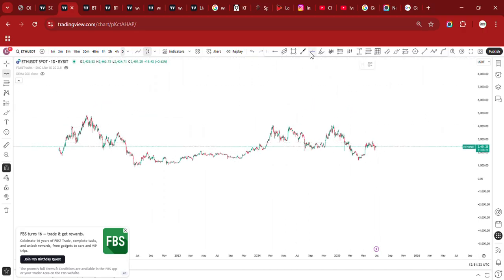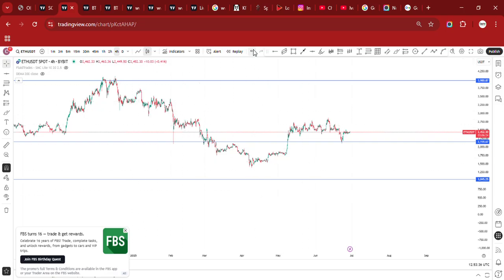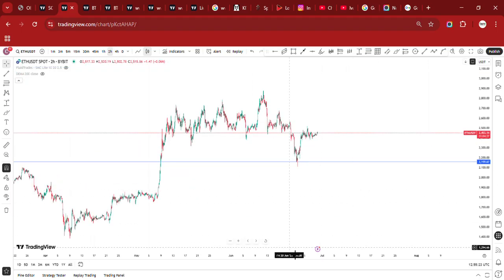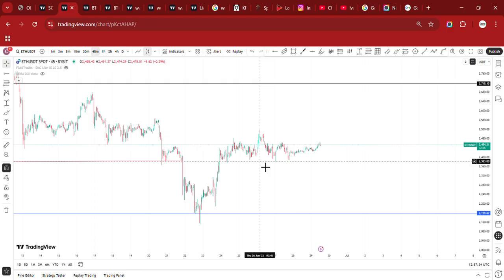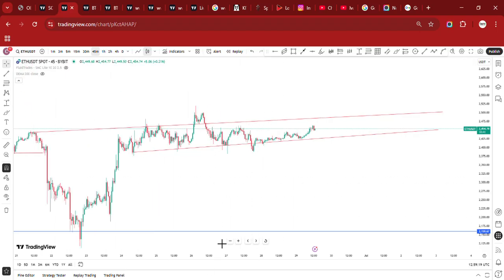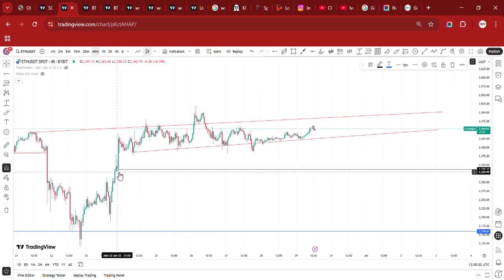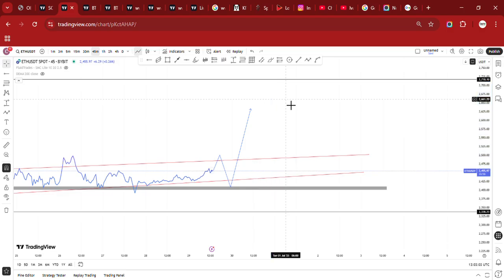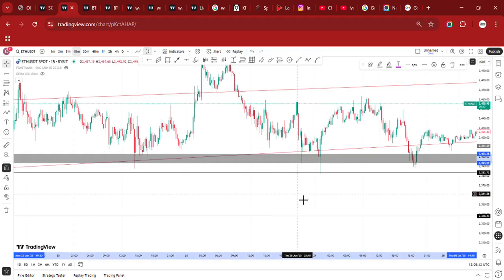Support and Resistance Explained | Master Market Structure 3#forex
Learn how to identify and trade key support and resistance levels in any market. This simple but powerful concept will improve your entries and exits, perfect for beginners and growing traders! forex @KOJOFOREX